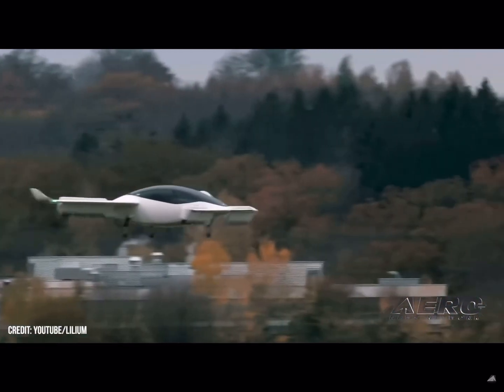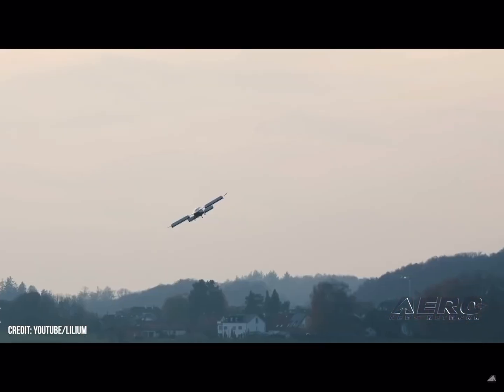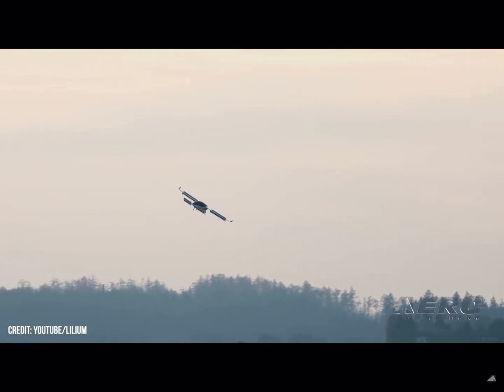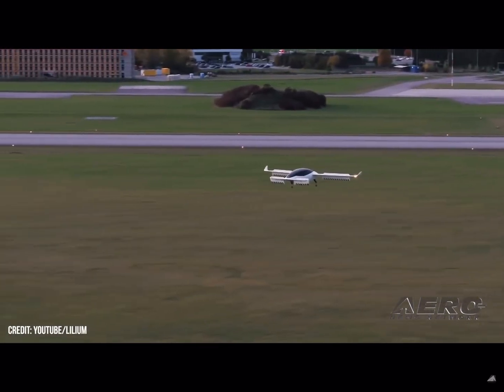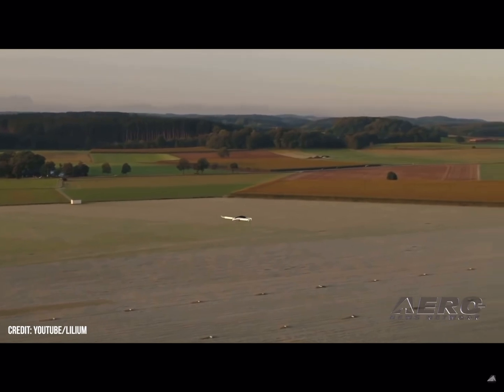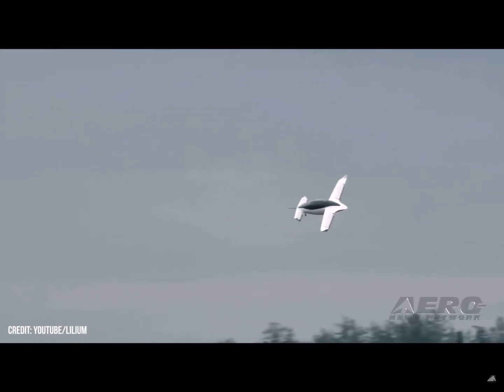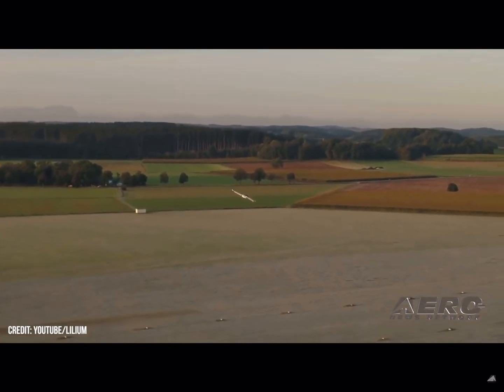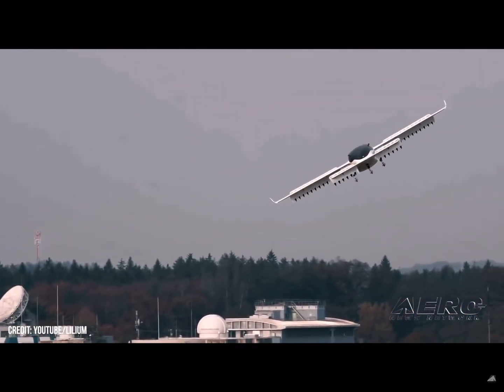Lillium: electric VTOL Phoenix 2 test flight in Spain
Airborne-UnCrewed 04.12.22: Lilium In Spain, Hypersonic Test, Autel Dragonfish Lite/Pro
Lillium has officially begun its efforts to test and evaluate their electric VTOL Phoenix 2 aircraft. The manufacturer will extend the flight envelope through a series of flights to evaluate the prototype's behavior in transition from vertical takeoff and hover to horizontal flight. The regime has been put into motion with Atlas Flight Test Center staff, taking advantage of its facilities and expertise.